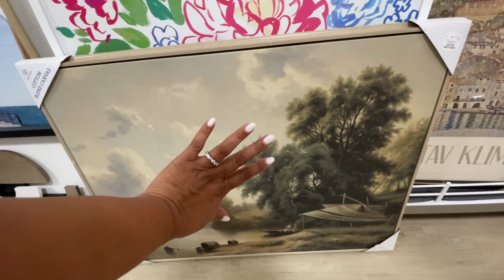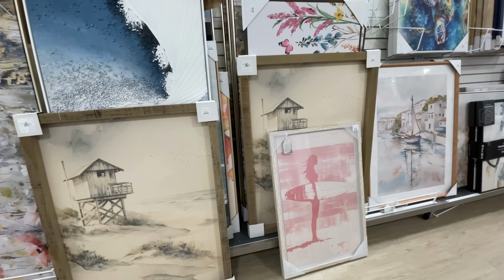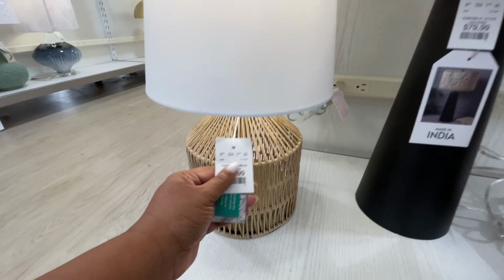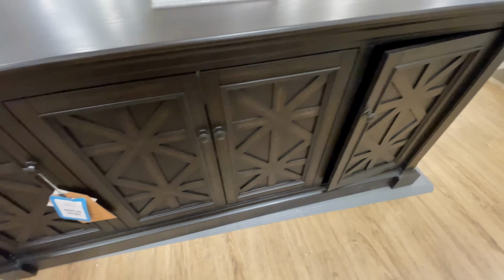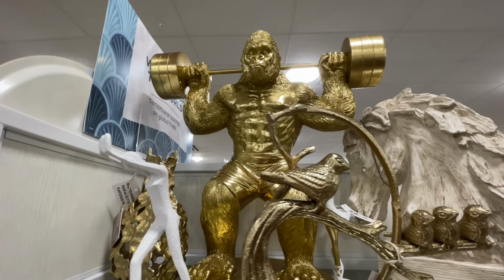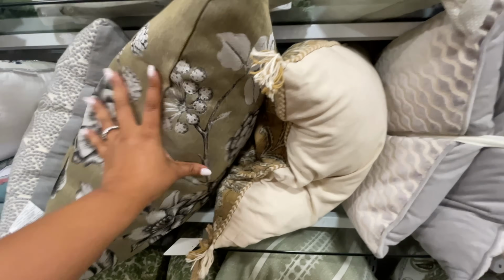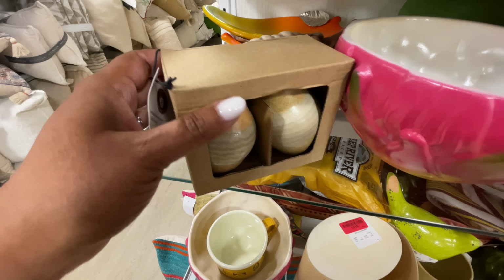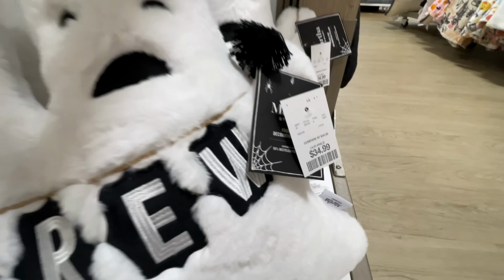NEW HOMEGOODS HOME DECOR • SHOP WITH ME